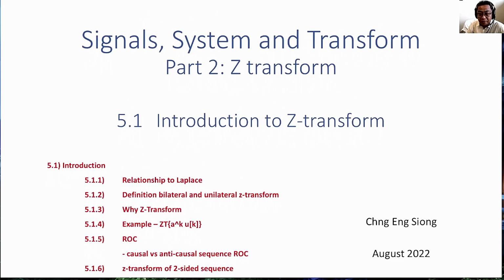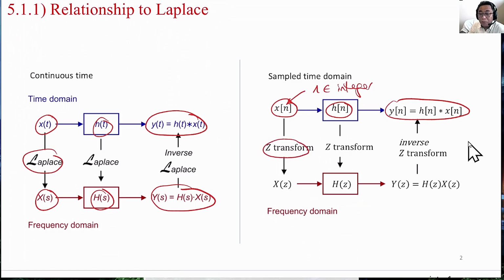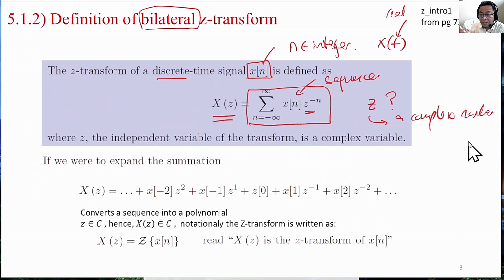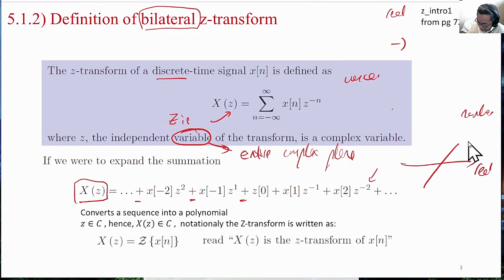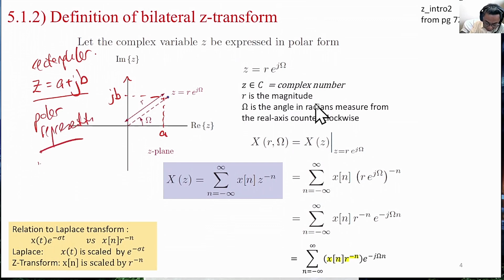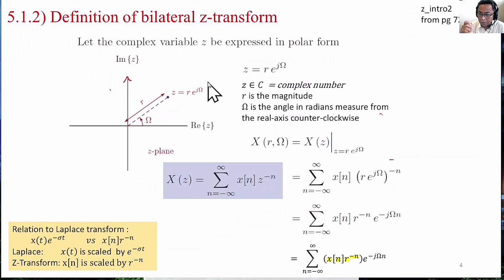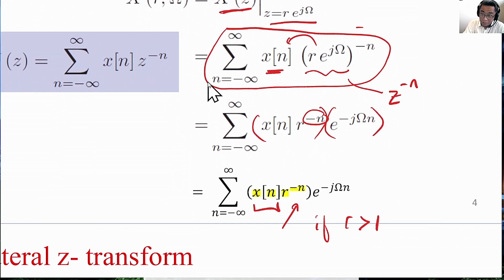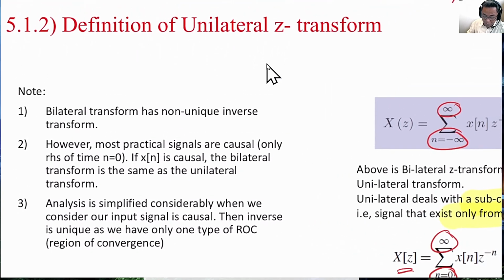Z Transform 5.1 pg 1 - 5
Relationship to Laplace and
Definition Bilateral, Unilateral Z-Transform